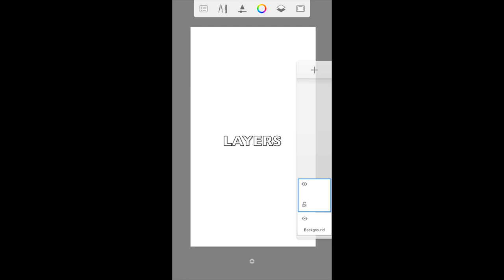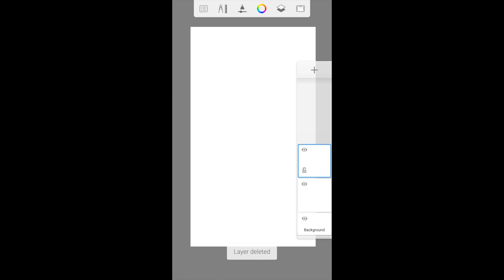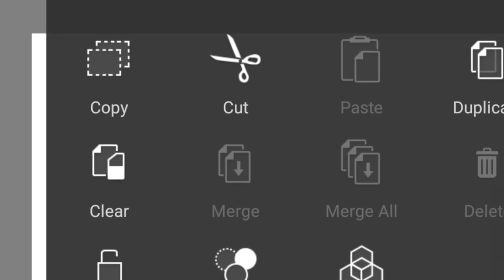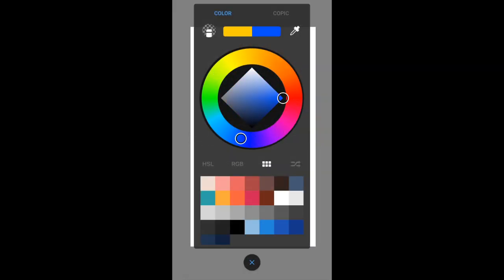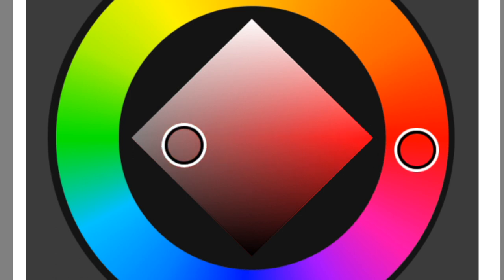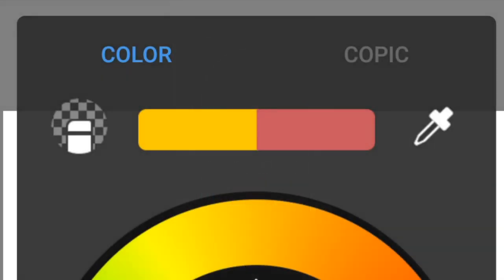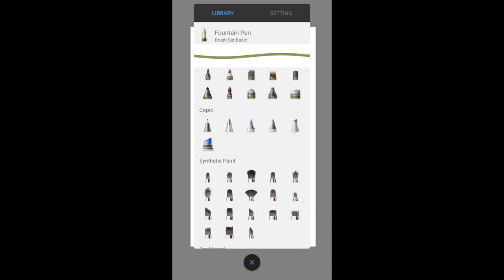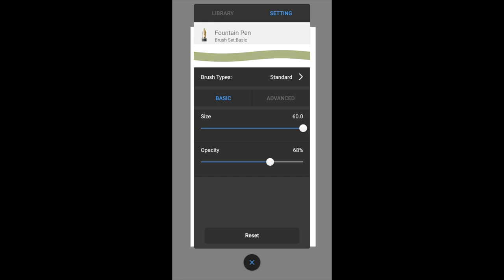02 - Sketchbook Layers, Colours, Brushes menus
A brief overview to the Layers, Colours, and Brushes menu in the Autodesk Sketchbook app (as of July 2020). This video is not endorsed by Autodesk or the developers of the app.